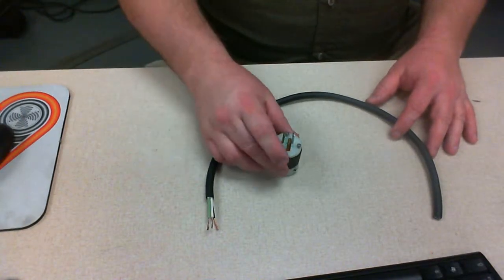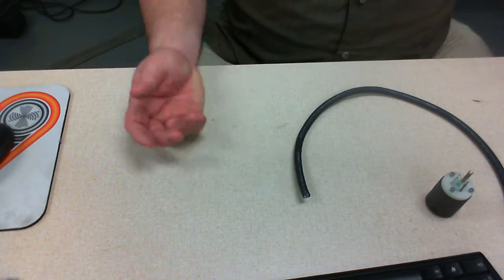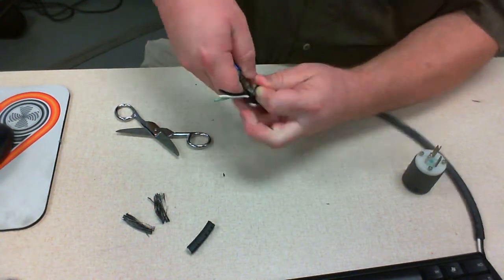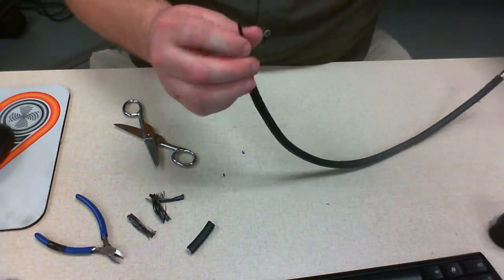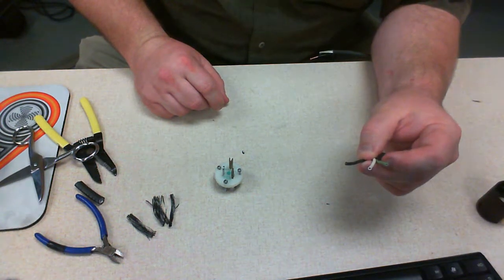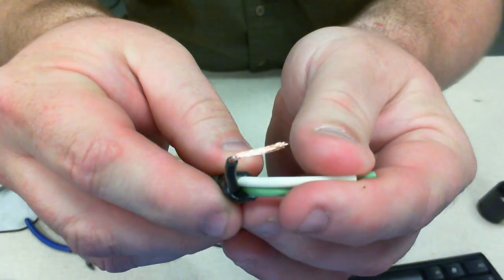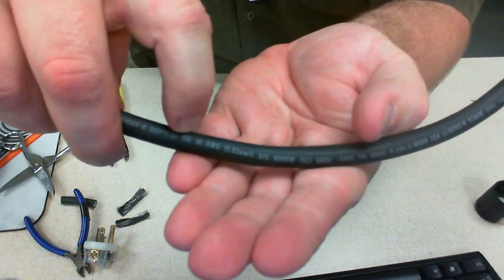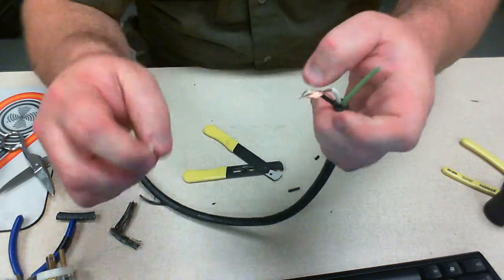Replace the end of a power cord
This is a lab video for Biomedical equipment repair. We replaced a power cord plug.
This was made and posted as a classroom instruction for the BIOM 2301 class at TSTC. (more information at tstc.edu). It is helpful for students who have to do this lab task for the class. I hope that clarifies the purpose of this video. It is left public for refresher information for graduates or for instruction as to how to accomplish this job task for biomedical or healthcare technology professionals. This was not professionally shot or edited.